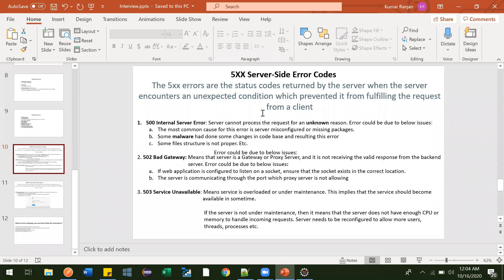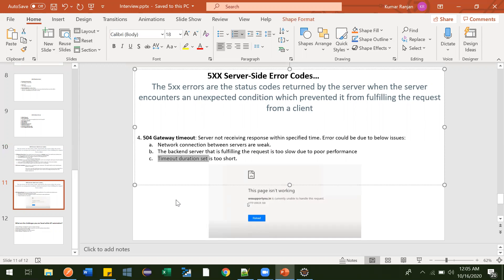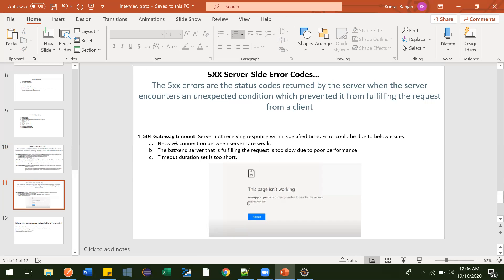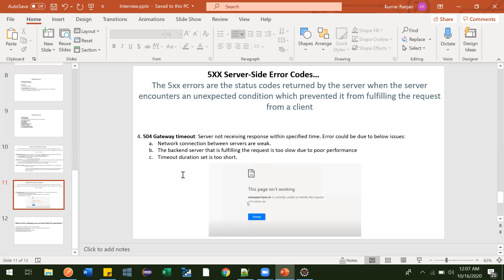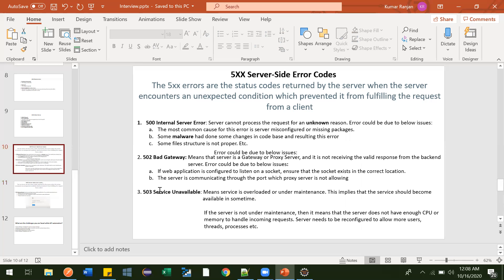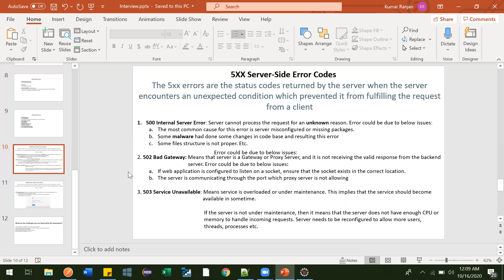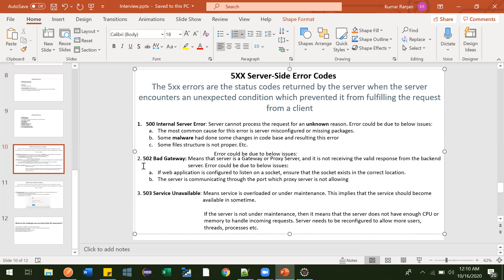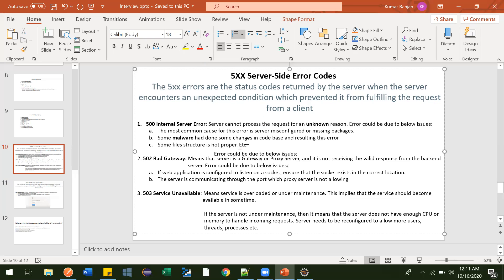13. 5XX Server Side Error Codes, 501 Internal Server Error, 502 Bad gateway, 503 Service Unavailable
1. 500 Internal Server Error: Server cannot process the request for an unknown reason. Error could be due to below issues:
-The most common cause for this error is server misconfigured or missing packages.
-Some malware had done some changes in code base and resulting this error
-Some files structure is not proper. Etc.

2. 502 Bad Gateway: Means that server is a Gateway or Proxy Server, and it is not receiving the valid response from the backend server. Error could be due to below issues:
-If web application is configured to listen on a socket, ensure that the socket exists in the correct location.
-The server is communicating through the port which proxy server is not allowing

3. 503 Service Unavailable: Means service is overloaded or under maintenance. This implies that the service should become                  available in sometime.
-If the server is not under maintenance, then it means that the server does not have enough CPU or memory to handle incoming requests. Server needs to be reconfigured to allow more users, threads, processes etc.

4. 504 Gateway timeout: Server not receiving response within specified time. Error could be due to below issues:
-Network connection between servers are weak.
-The backend server that is fulfilling the request is too slow due to poor performance
-Timeout duration set is too short.